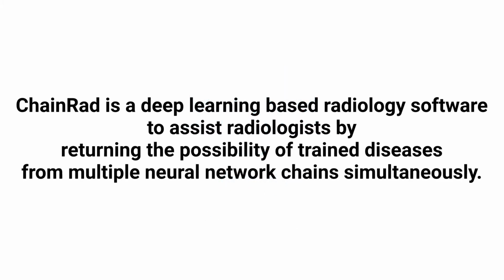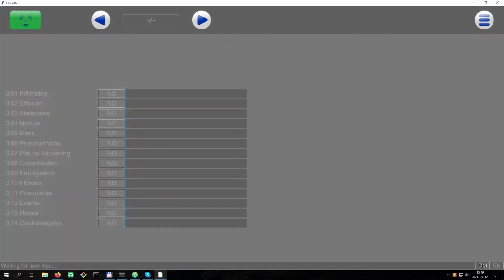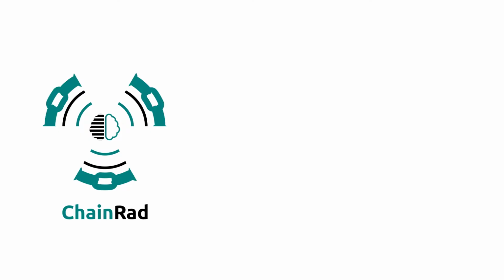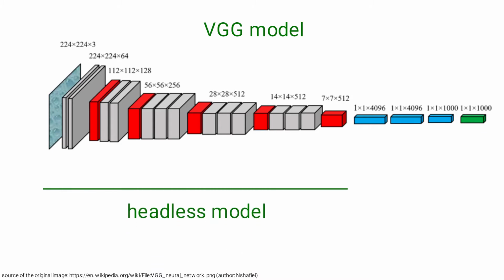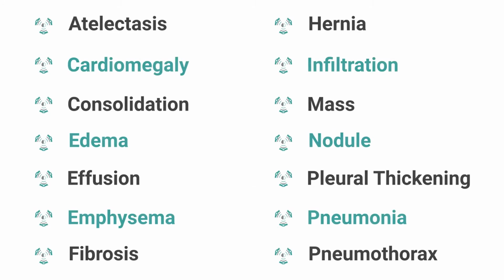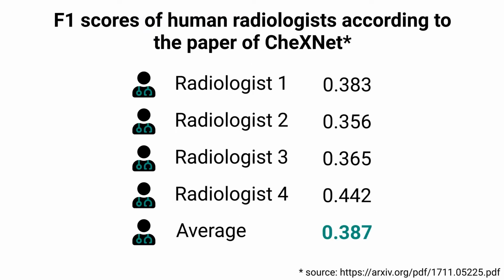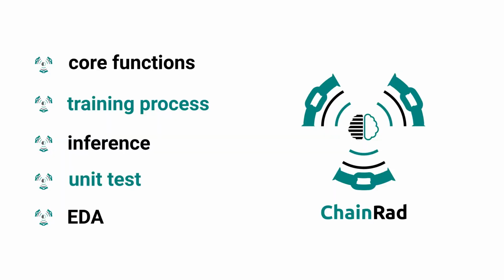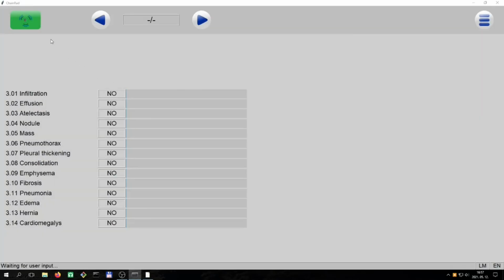ChainRad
ChainRad is a deep learning based radiology software to assist radiologists by returning the possibility of trained diseases from multiple neural network chains simultaneously.